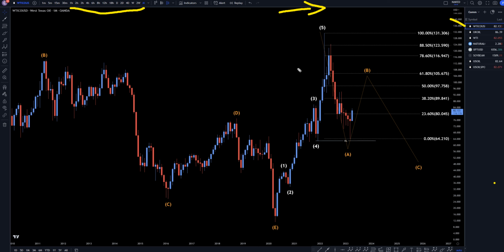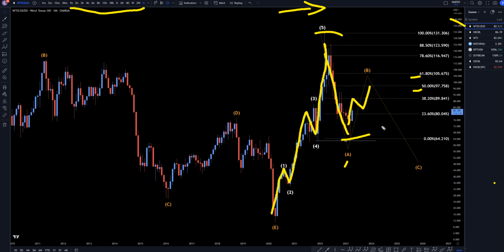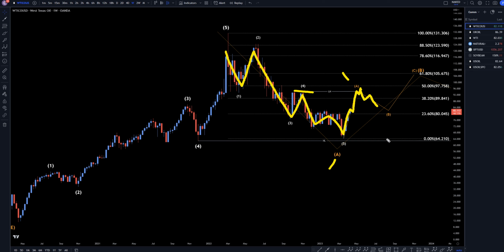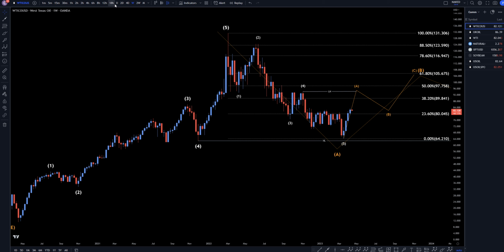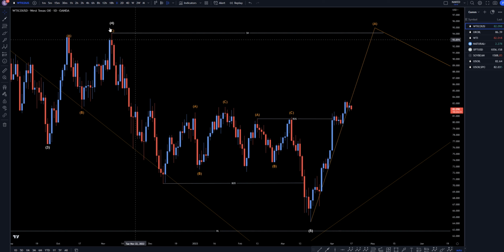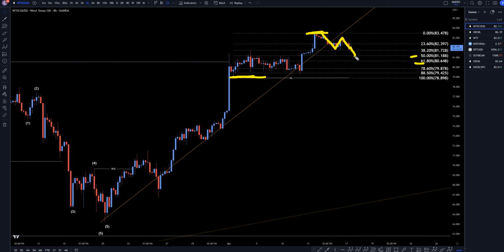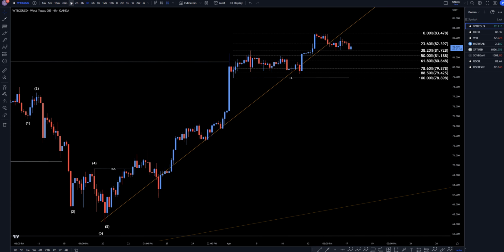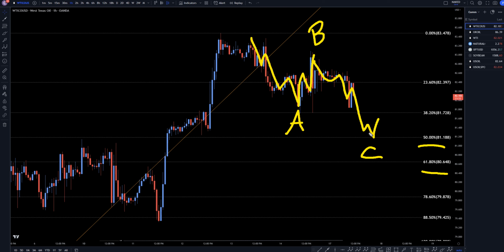Latest USOIL Forecast and Technical Analysis for April 17, 2023, FX Pip Collector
Hello Traders! Here is today's USOIL technical analysis. I will be reviewing the US/OIL forecast using Elliot Wave Theory and Fibonacci.
Learn to read the market without indicators and utilize proper risk management when analyzing Forex pairs like US to OIL.

Video Title: Latest USOIL Forecast and Technical Analysis for April 17, 2023, FX Pip Collector

This video is breaking down the Latest USOIL Forecast and Technical Analysis for April 17, 2023. But it also covers the following topics:

Trading Strategies For USOIL